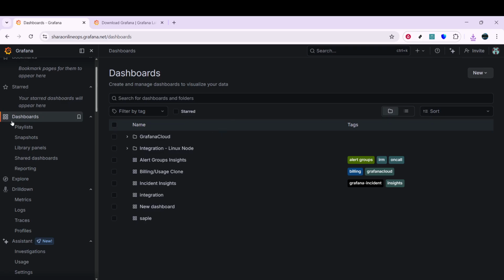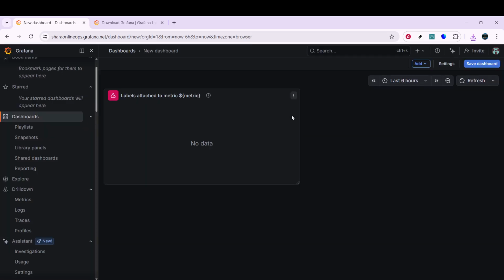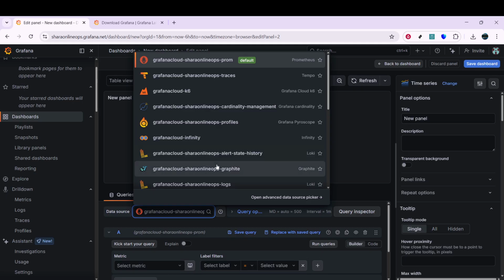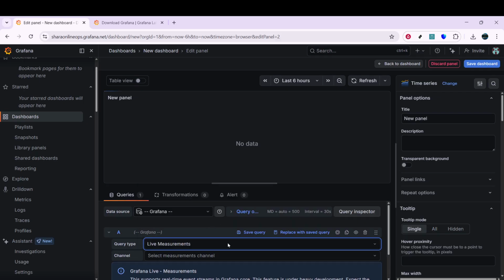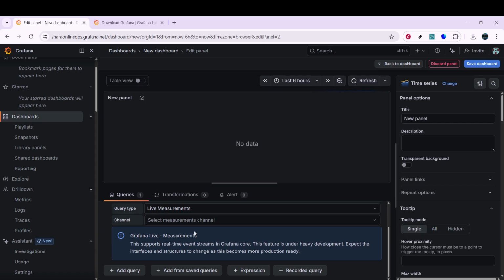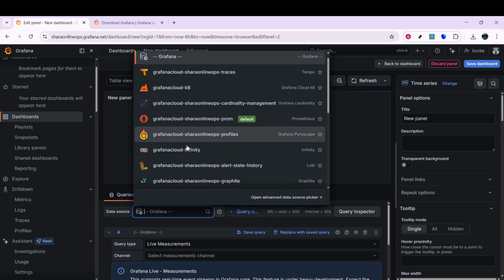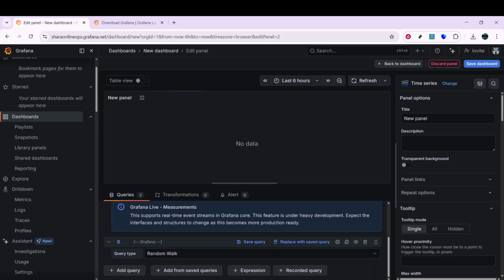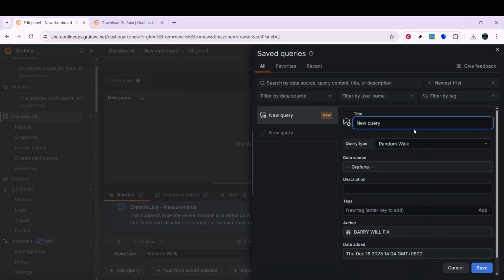how to write a query in grafana cloud